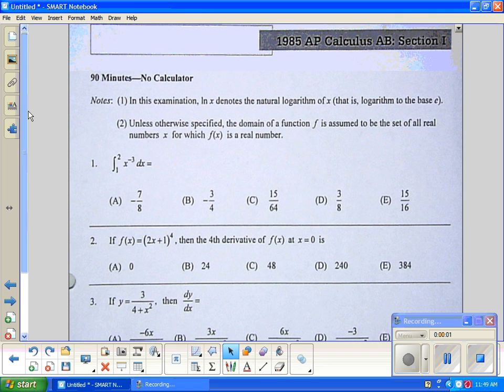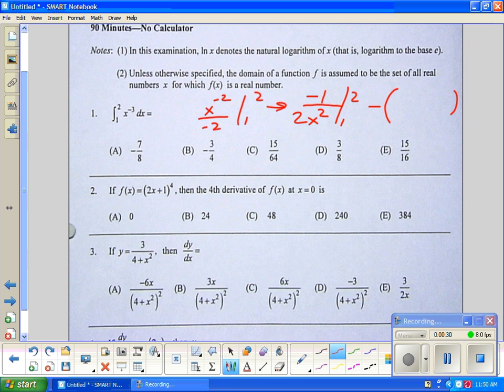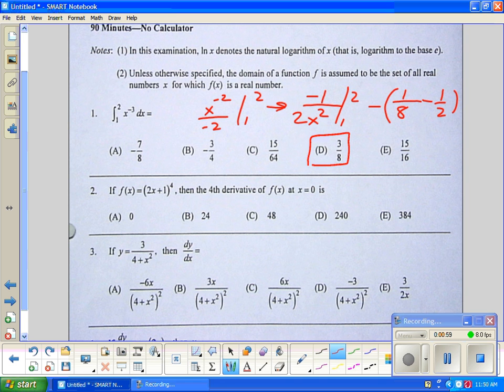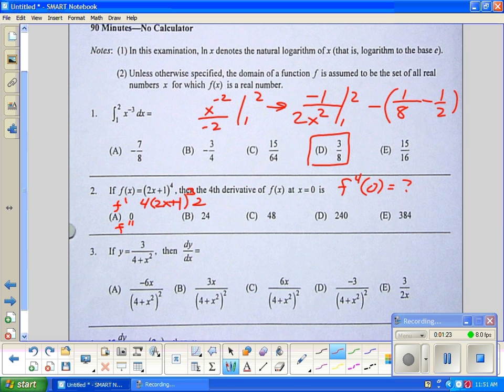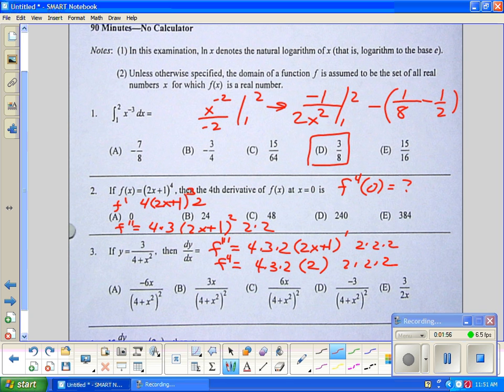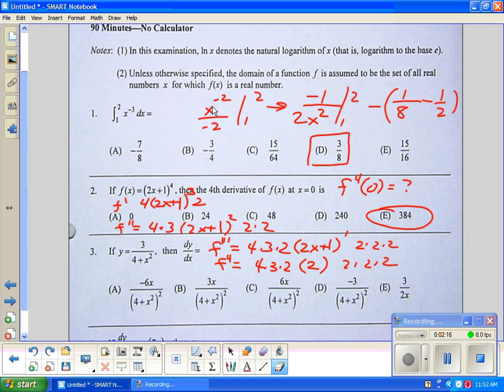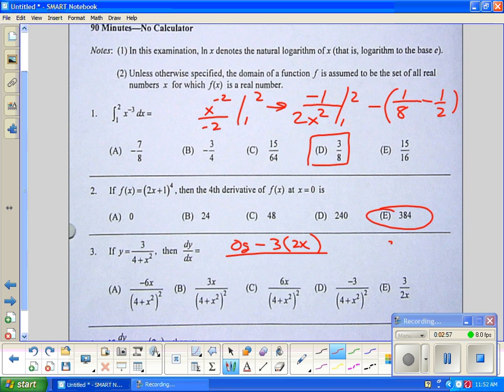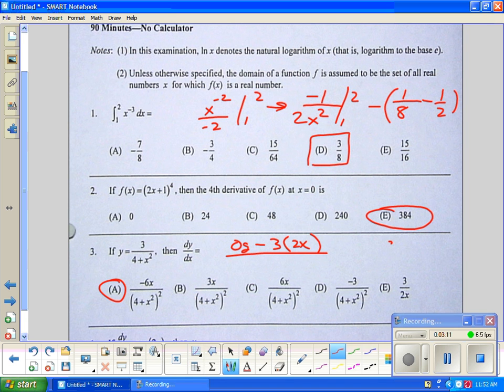1985 Multiple choice calculus 1985 #1, #2 & #3 -- Juda math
1985 Multiple choice calculus 1985  #1 thru #3